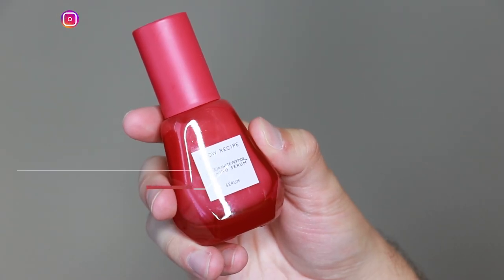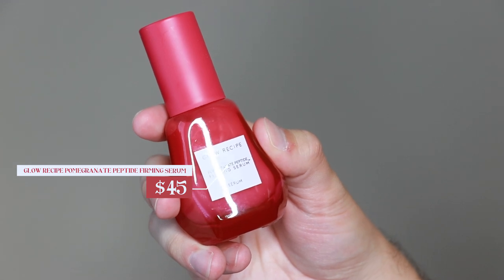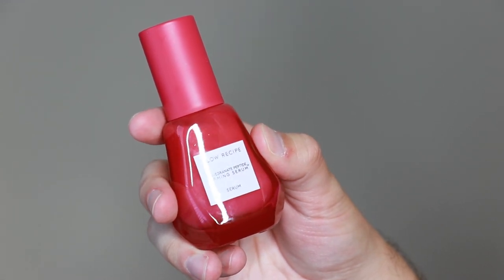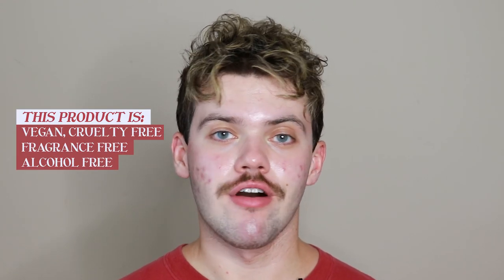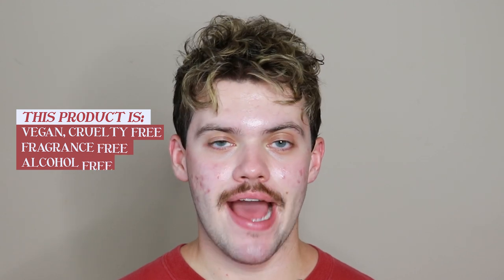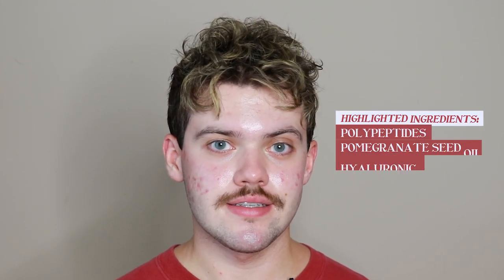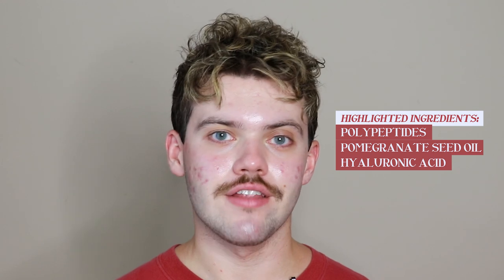glow recipe pomegranate peptide firming serum | trial + review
hello everyone 👋🏻

today i am trying and reviewing the glow recipe pomegranate peptide firming serum

00:00 introduction
01:00 product information
01:56 using the product
03:35 final thoughts